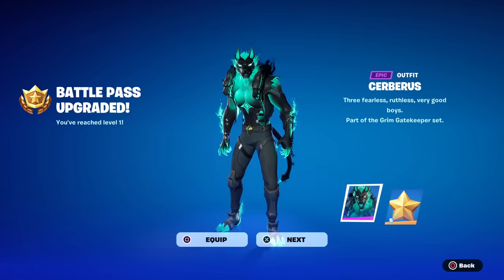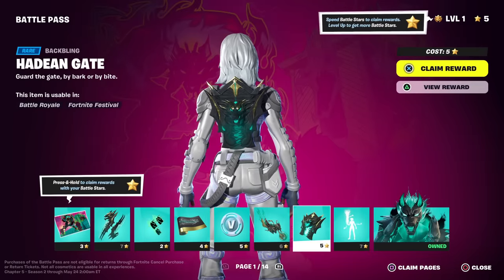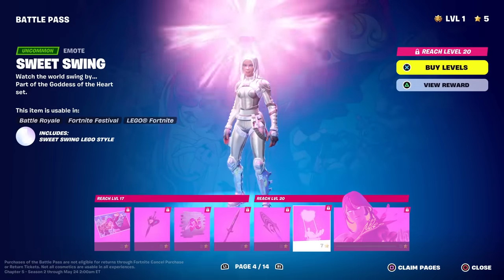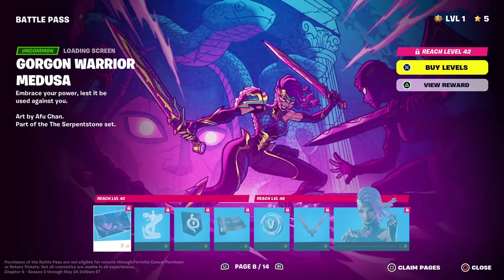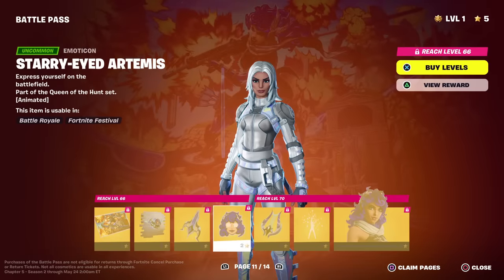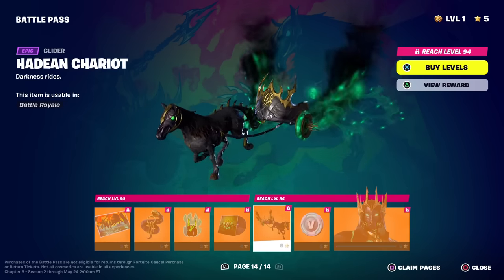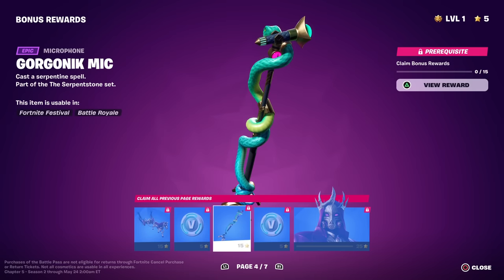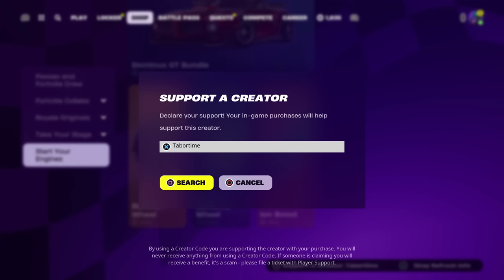Is This The BEST Fortnite Battle Pass EVER?! (FULL Review - Chapter 5 Season 2)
THIS BATTLE PASS IS INSANE.

VIDEO CREDITS
★Thumbnails Created By:
MsMarvel311